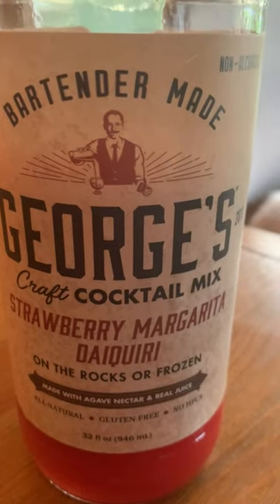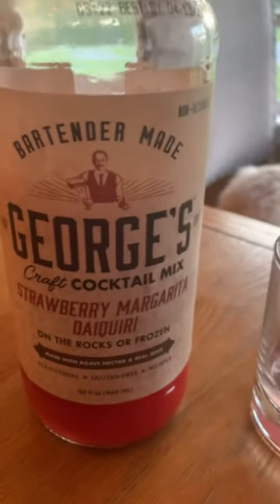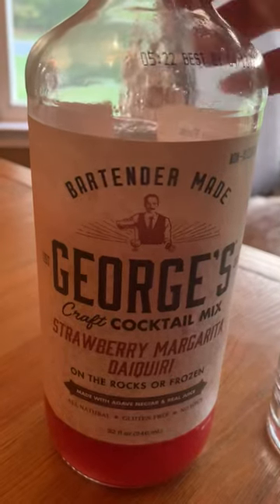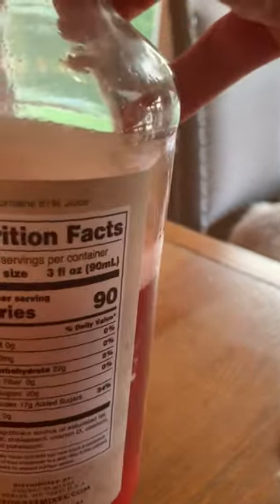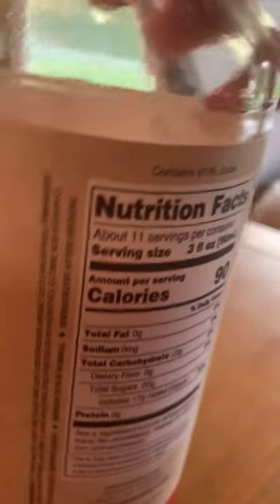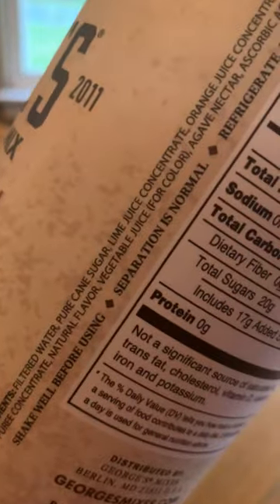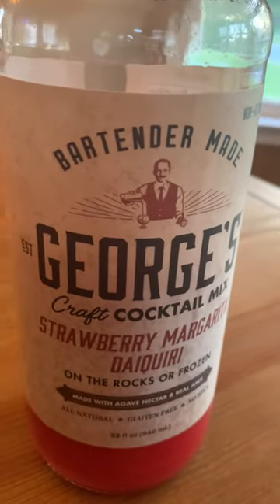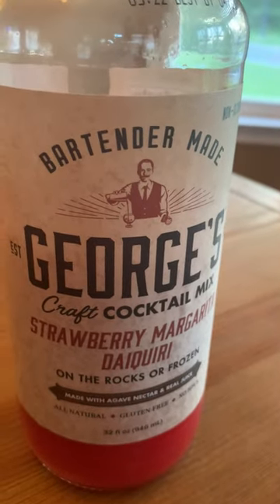**NEW Craft Cocktail Mixer!**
Have a look at our NEW Cocktail Mix as told by our CEO, Greg! Handmade*Small Batch*Craft Made. It's GEORGE'S Strawberry Margarita-Daiquiri Mix!